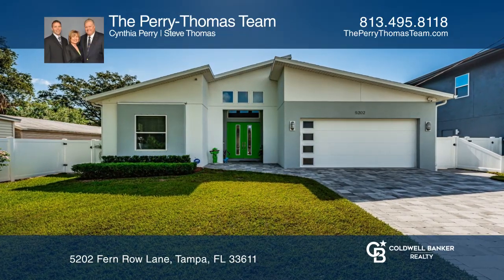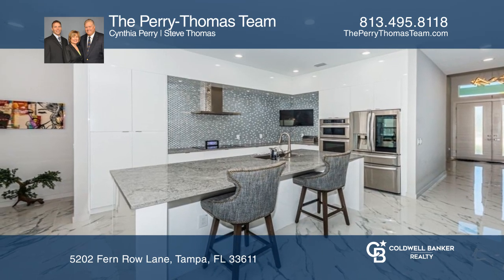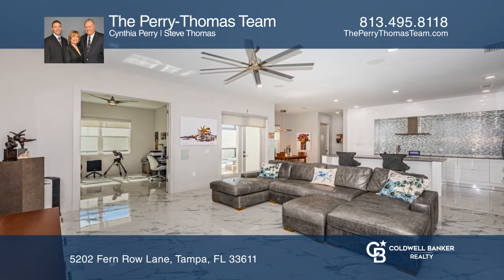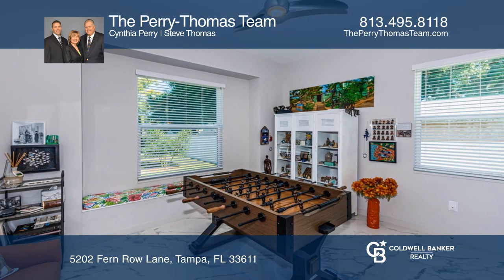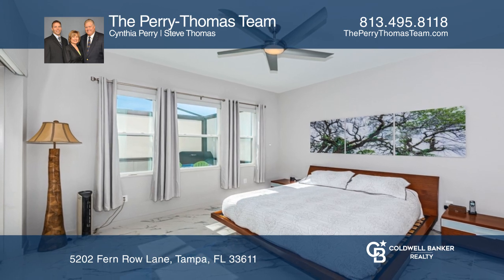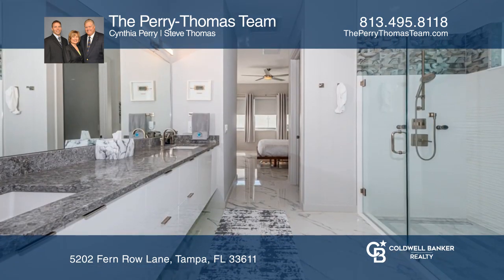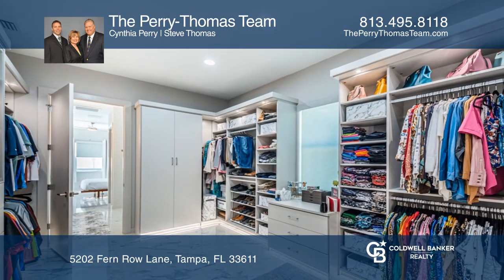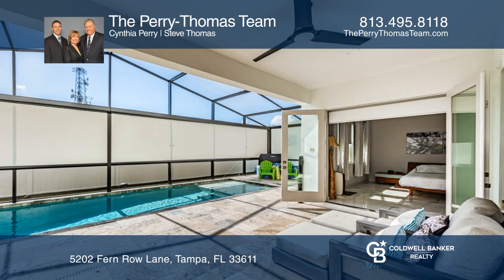5202 Fern Row Lane Tampa, FL | ColdwellBankerHomes.com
5202 Fern Row Lane, Tampa, FL

SO MANY UPGRADES! One of a kind! You wont be disappointed with this sensational one-story three-bedroom, plus office and two-bath pool home built in 2020! This home features a well-thought-out modern kitchen with an exquisite glass tile backsplash, an oversized extended island,  Wi-Fi capable refri